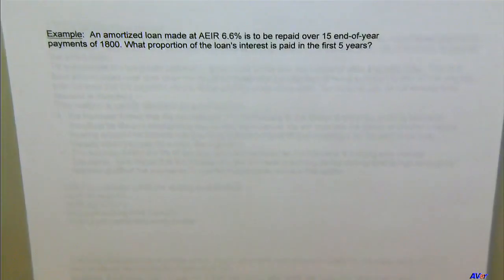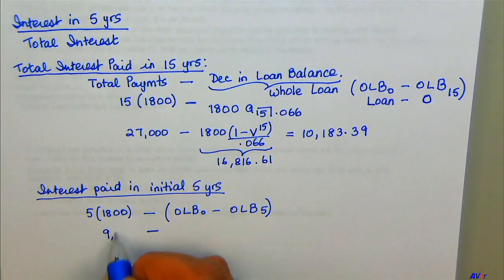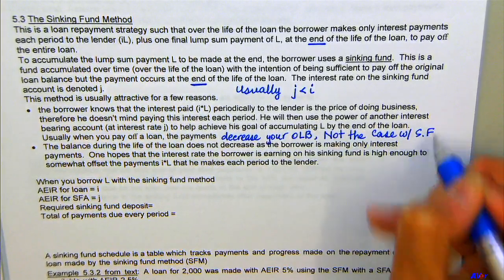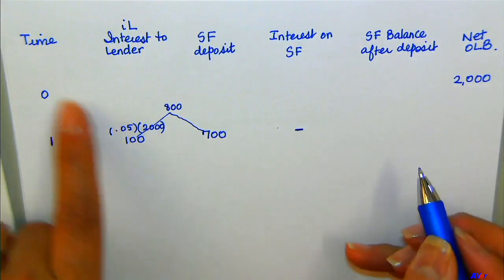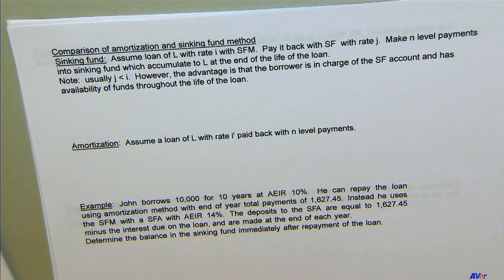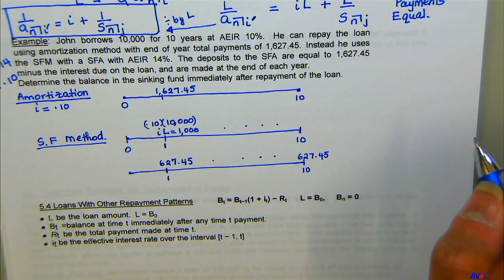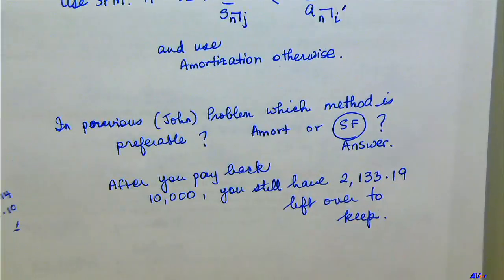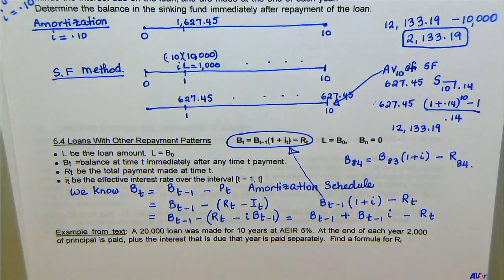AMS 318 Lecture 29